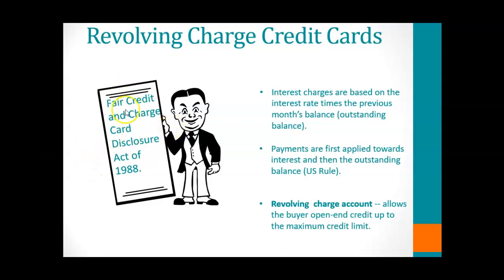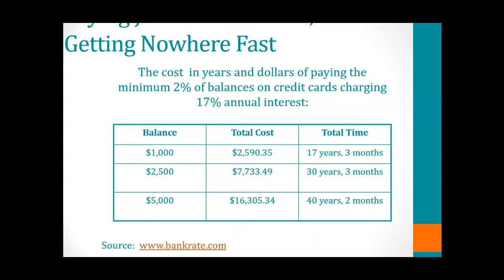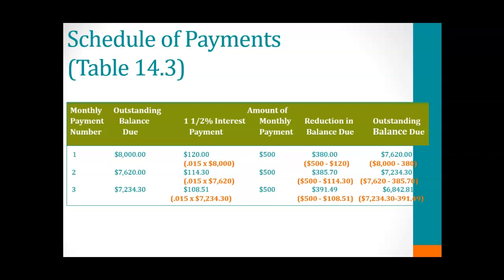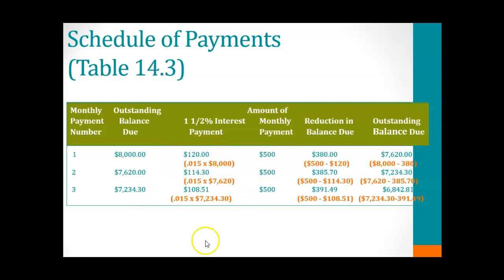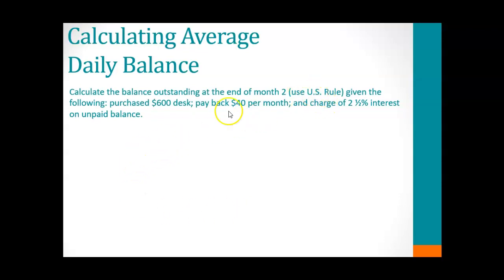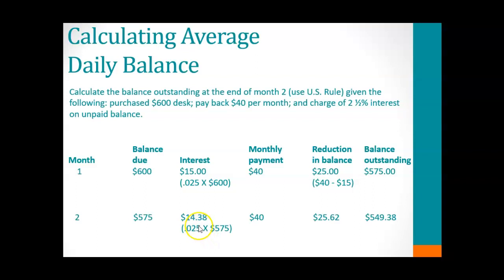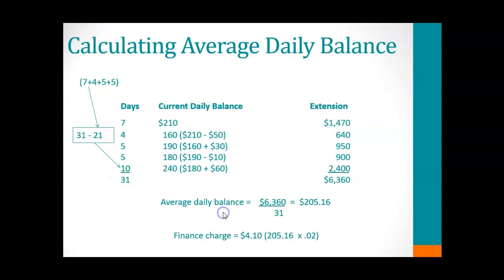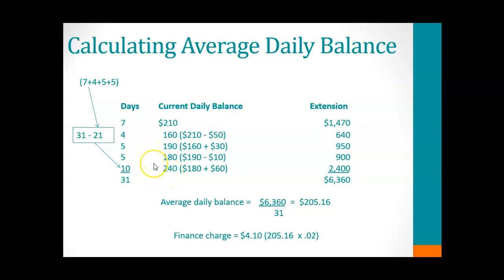Chapter 14 Business Mathematics - Part II